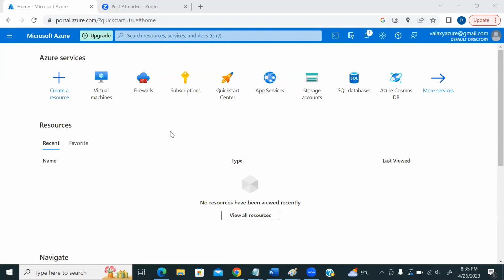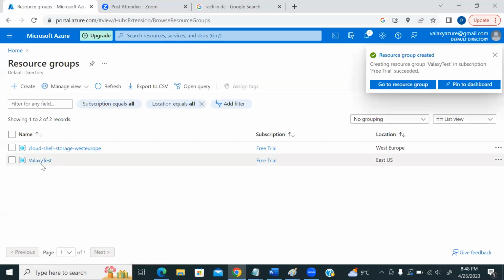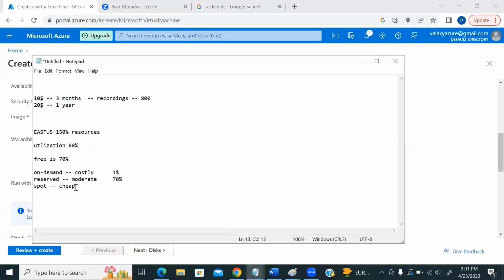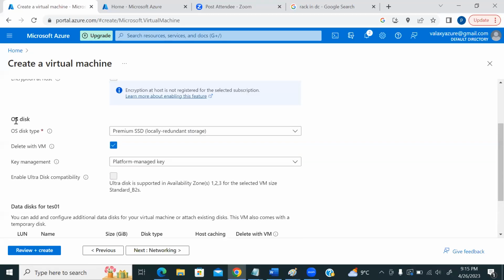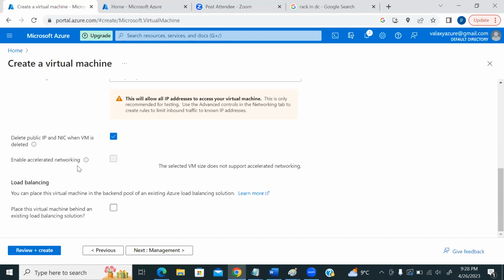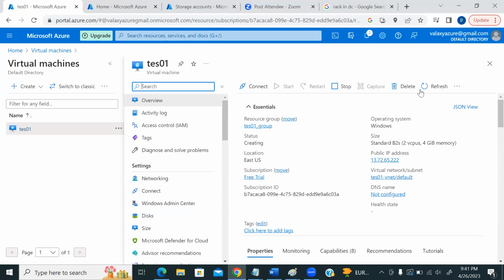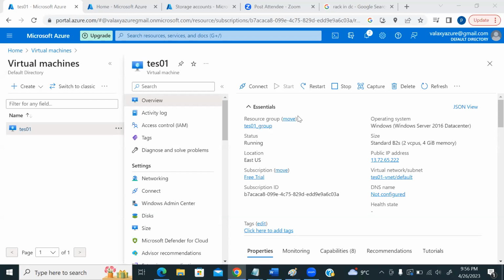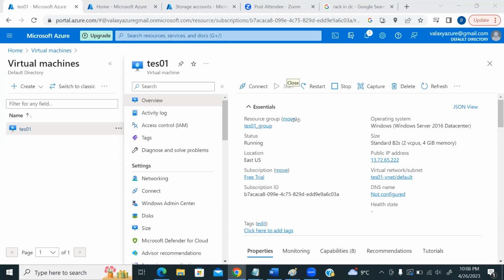Creating Azure Virtual Machines | Azure VM Setup Tutorial | Part1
Step-by-Step Guide: Creating Azure Virtual Machines | Azure VM Setup Tutorial

Welcome to Part 1 of our comprehensive Azure Virtual Machines Setup Tutorial series! In this step-by-step guide, we'll walk you through the process of creating Azure Virtual Machines to empower your cloud computing journey.

🔧 In this tutorial, you'll learn:
1️⃣ Virtual Machine Creation: Discover the essentials of crafting Azure Virtual Machines tailored to your specific needs.
2️⃣ Configuration Options: Dive into the various configuration options available, allowing you to optimize performance and resource utilization.
3️⃣ Networking Setup: Learn how to establish robust network connections and implement effective security measures for your Azure Virtual Machines.
4️⃣ Storage Considerations: Explore storage options and understand how to make informed decisions to meet your data storage requirements.
5️⃣ Advanced Settings: Delve into advanced settings, enabling you to fine-tune your Azure Virtual Machine setup for optimal functionality.

Whether you're a beginner stepping into the world of cloud computing or an experienced professional seeking advanced insights, this tutorial has something for everyone. Follow along, and by the end of this video, you'll be equipped with the knowledge and skills to deploy and manage Azure Virtual Machines seamlessly.